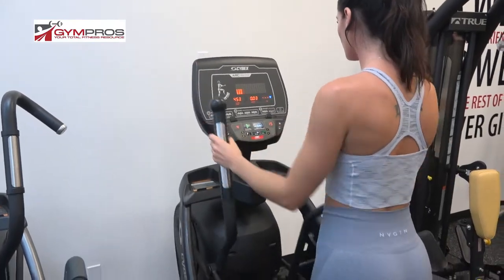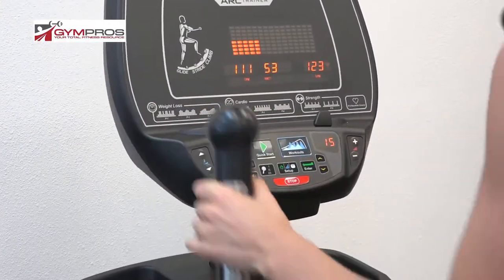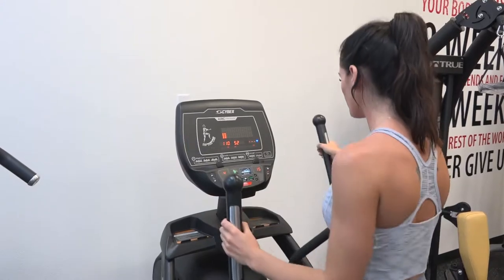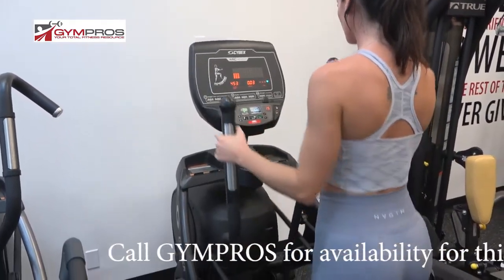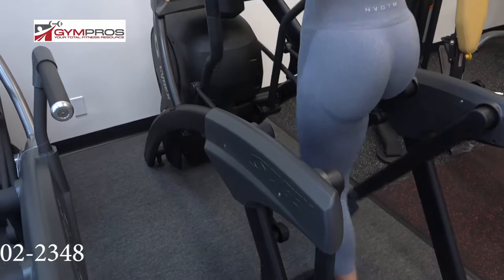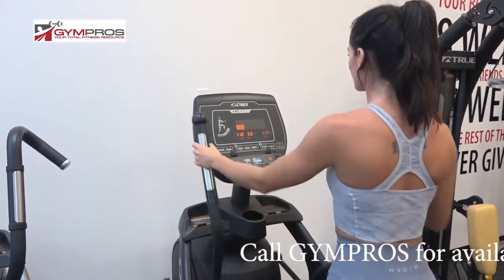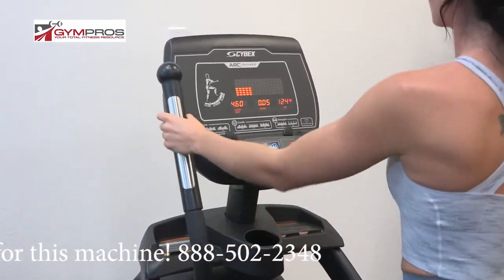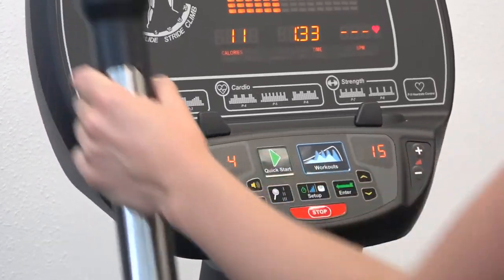Cybex 625 AT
Here is the Cybex Model 625 ARC Trainer. Features include: very low impact, 21 incline levels, 24" stride length, up to 900 watts of resistance, LED display and adjustable heart rate control. Call Gym Pros for the BEST in fitness equipment!